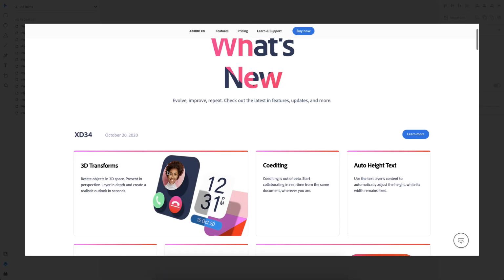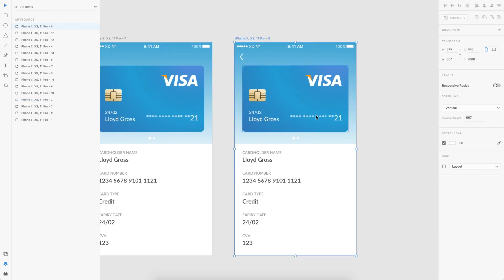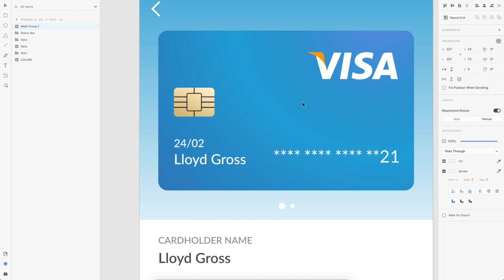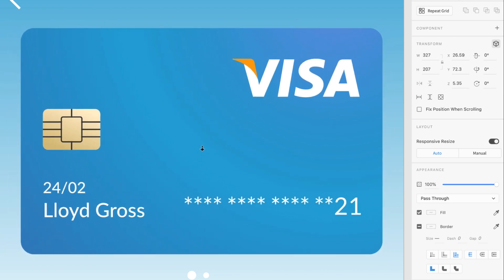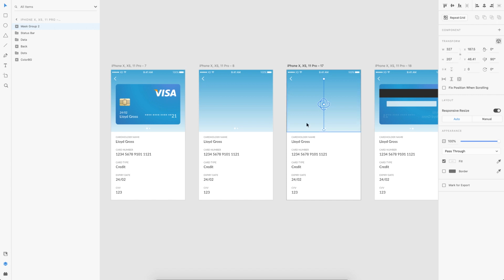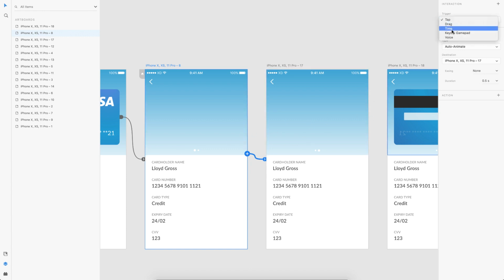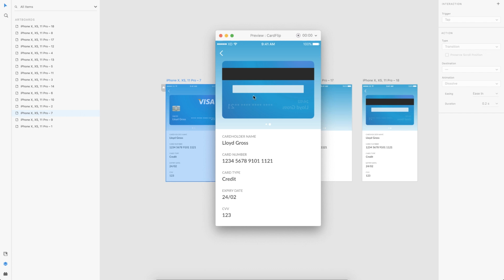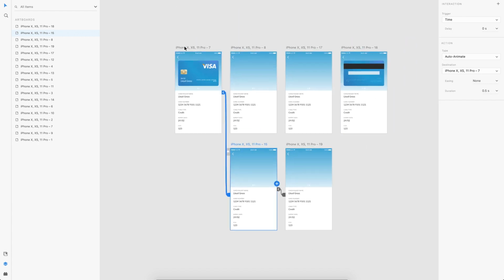How to Create 3D Card Flip Animation using 3D Transforms in Adobe XD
How to Create 3D Card Flip Animation using 3D Transforms in Adobe XD. In the latest update of Adobe XD34 on October 20, 2020 they have introduced 3D transforms feature that allows us to do 3D animations. In this video, I will be showing you how to easily do a card flip in 3D.

⏱️Timestamps:
0:00 - Intro & Demo
0:34 - Getting Started
1:58 - About 3D Transforms
6:18 - Final Output